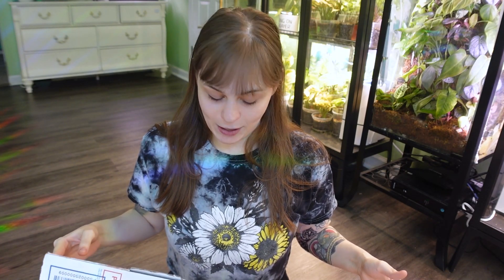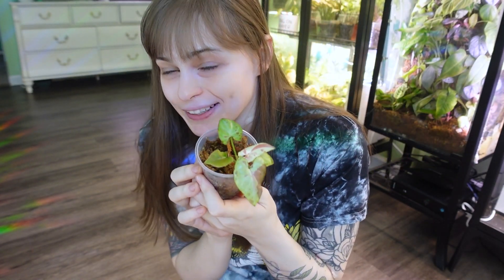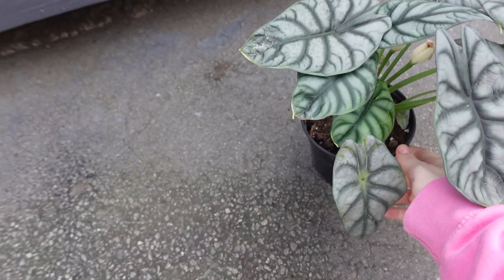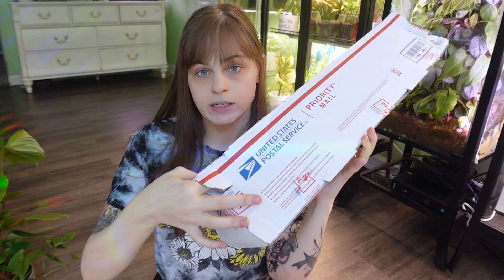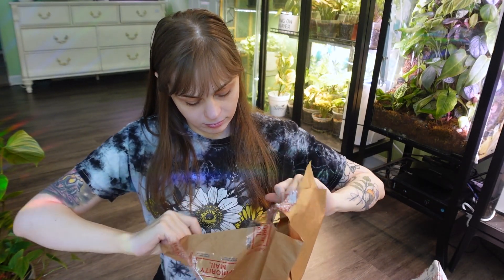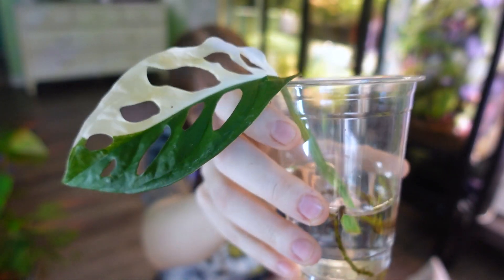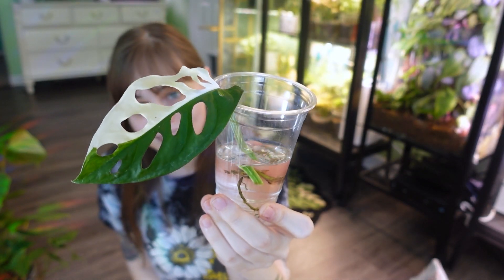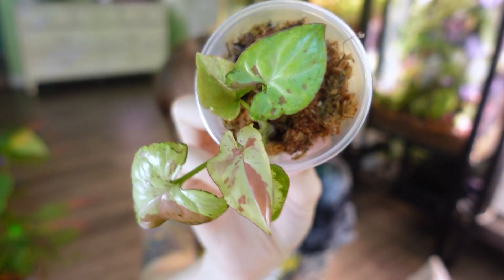I Just HAD to Have These Plants!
Today I share with you 3 more new houseplants I just acquired! When I look to add plants to my collection I don't buy just anything - I look for the ZING! And these plants, oh boy.. did we zing!

Go comment 'Trick Or Treat' on my last video - Giveaway ends at 10PM EST Nov 4 2022 [ the day this video is uploading ]

🌿 🌿  timestamps:
0:00 intro
0:42 giveaway reminder
1:02 its new leaf
2:00 Plant Numba 1
4:54 Plant Numba 2
6:46 Plant Numba 3
8:00 end

My name is Finchy and I'm a houseplant enthusiast based in North Georgia. I primarily grow indoors, with seven different ikea cabinets but also a large 10x10 grow tent in my basement. I LOVE plants. I love sharing my love of plants with others! By sharing my collection, my successes and mistakes, but also my plants!